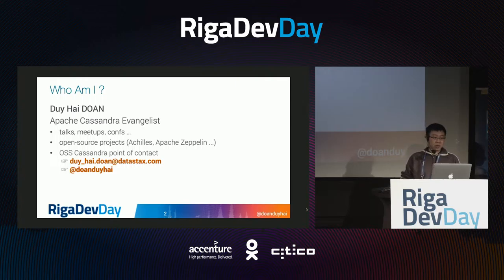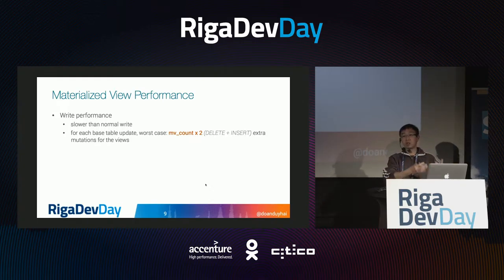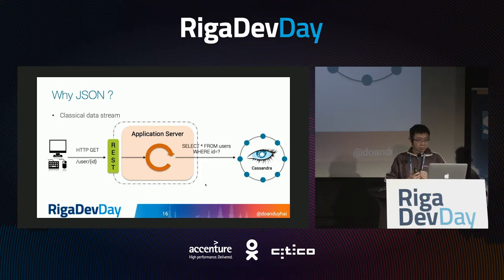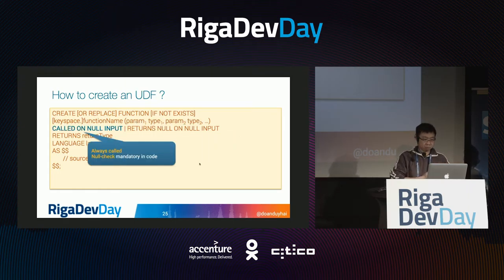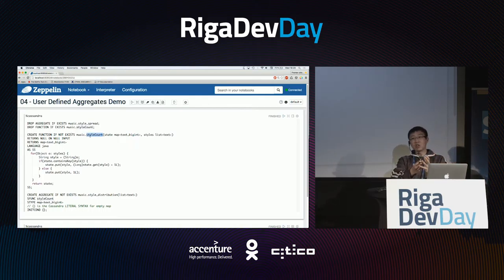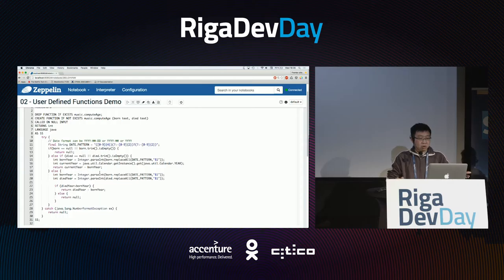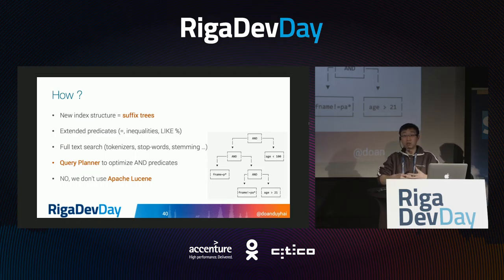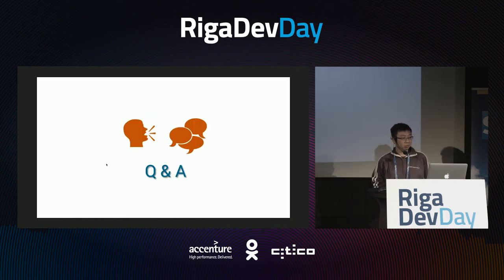DuyHai Doan - New Cassandra 3 features that change your (developer) life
Cassandra 3.0 has been released for a while, it's high time to look at the new features that will make your life easier:
the new User Defined Functions and User Defined Aggregates which allow you to create code in the language of your choice (JVM compatible) and push the computation to the server
the JSON syntax that can be used to push data directly into Cassandra without the pain of converting JSON to regular literal values
the new Materialized Views that make de-normalization easier for the developers
the new full text search feature that will be available soon in Cassandra 3.4, allowing you to perform dynamic queries on your Cassandra data